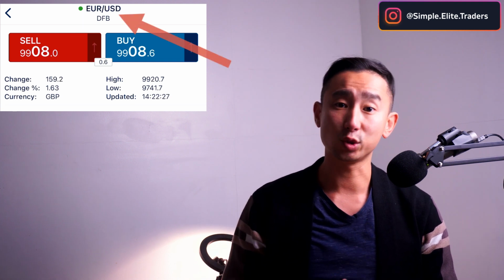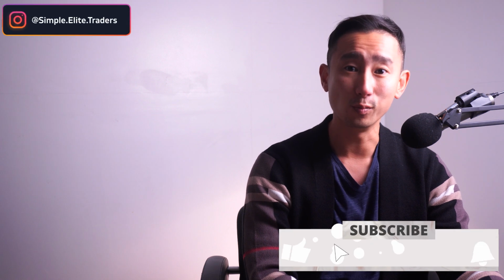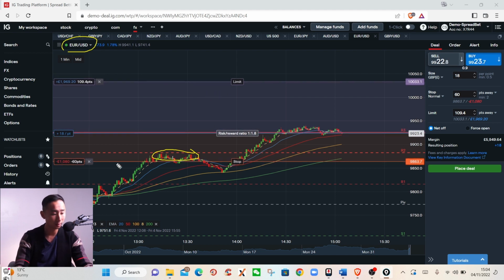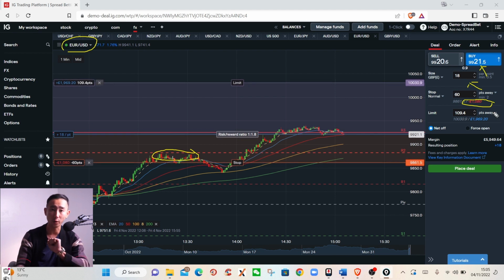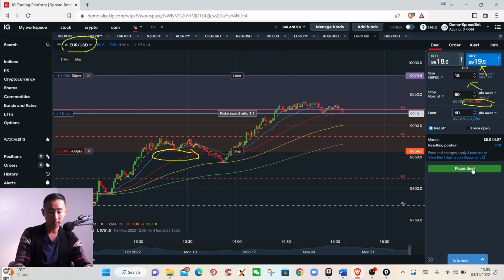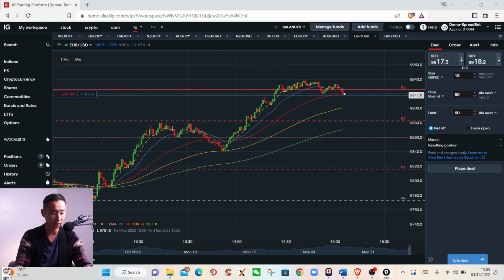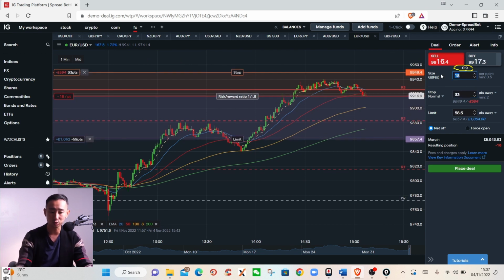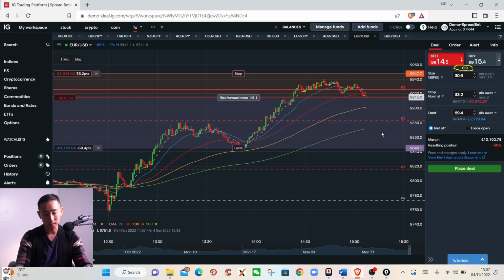How to Trade Forex as a Complete Beginner 2023 (part 1 ): Learn The Rules!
In this video, we're going to teach you the rules of forex trading so that you can begin trading the forex market as a complete beginner!

Starting off with the most important rule of forex trading: understand the currency pair. This is the foundation of forex trading and without it, you'll have a very difficult time making any profits. We'll then move on to explaining the different forex trading strategies and how to use them. Finally, we'll give you a glimpse into the world of forex Bollinger Bands and help you understand how to use them to your advantage!

So if you're interested in beginning your own forex trading journey, then this is the video for you!
Hi, I am Jake - from Simple Elite Traders. Want to know how we consistently profit from the Forex market? Once you become a member then we will do our best to help! Here is a link to join.
we are offering free joining for a short period of time

daytrading live , we will post daily the best daytrading opportunity on our youtube and instagram tiktok channel and do follow us if you don’t wanna miss any trading opportunity! Thanks

livetrading buying usd selling#stockmarket cryptocurrency !

How to Trade Forex as a Complete Beginner
 our plan live trading buying usd selling stock market & cryptocurrency !

daytrading  , we will post daily the best daytrading opportunity on our youtube and instagram tiktok channel and do follow us if you don’t wanna miss any trading opportunity! Thanks
stockmarket stockmarketforbeginners stockmarketeducation
apple tesla
simpleelitetraders bitcoinnews forexsignals bitcointrading cryptocurrency ethereum bitcoin stocktrader shibainu forextrader forexmentor forextrading techicalanalysis doge forexforbeginners stockmarket bitcoin xrp ethereum

stockmarket stockmarketforbeginners stockmarketeducation
apple tesla

If you're new to forex (foreign exchange), then this is the video for you! In this video, I'll teach you the basics of forex trading, from the rules of the game to how to trade Forex trading tips.
After watching this video, you'll be able to trade forex like a pro! In this third and final part of our series on how to trade forex as a beginner, we'll cover how to trade forex with charts and indicators. So if you're interested in learning forex trading, then watch this video and learn everything you need to know to get started!